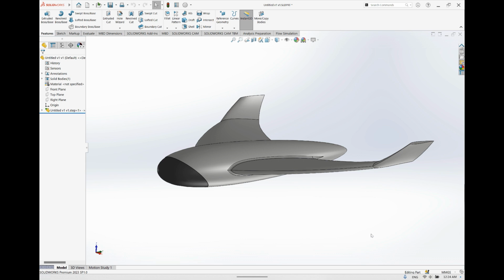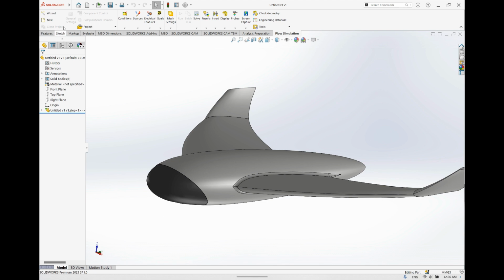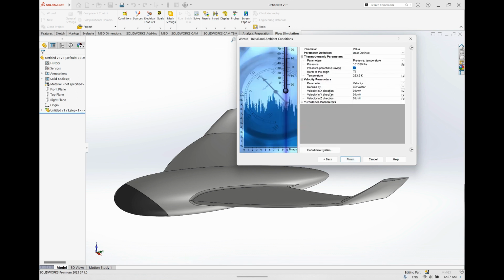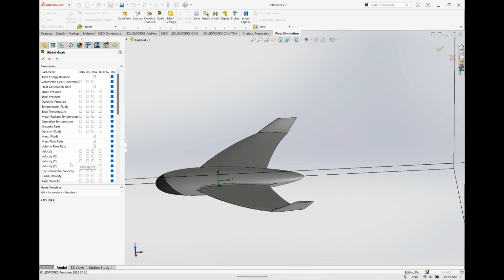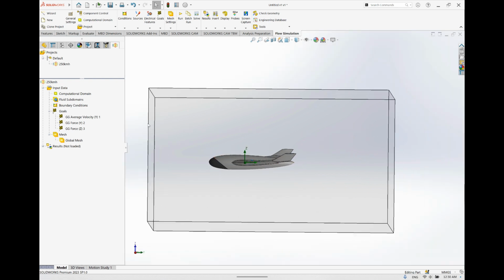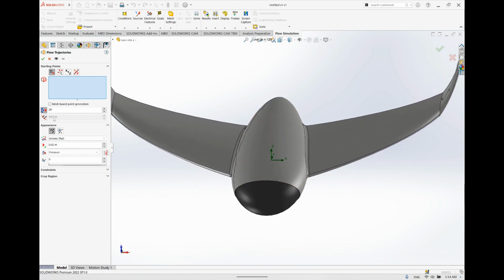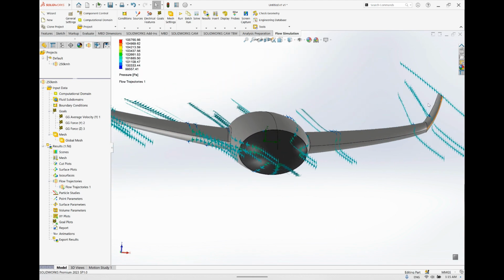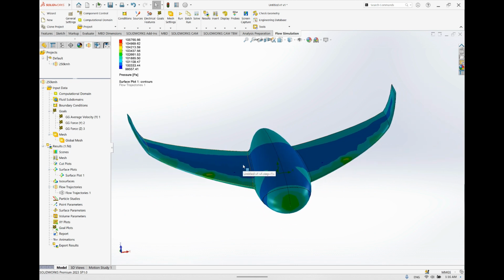Flow simulation tutorial (Solidworks)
Hey guys in this video I'm doing a flow simulation in Solidworks to understand the amount of lift and drag of a UAV. I hope you enjoy it.